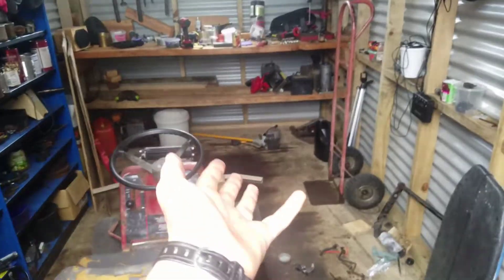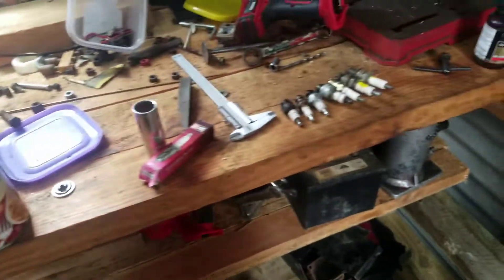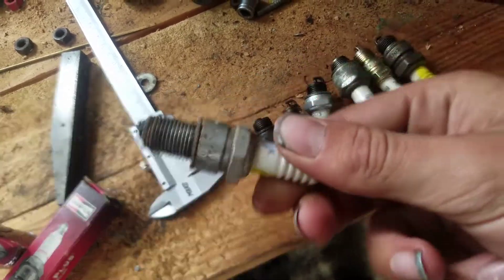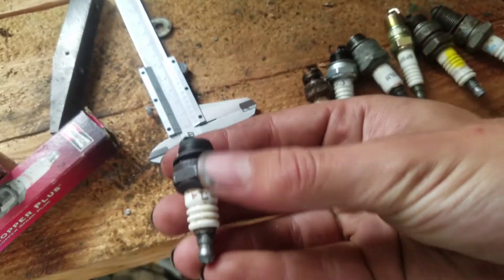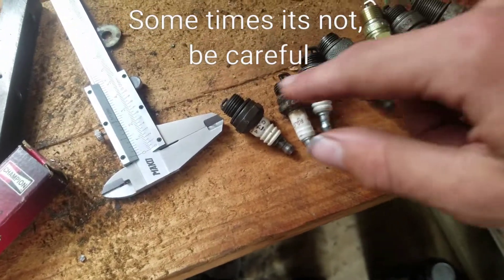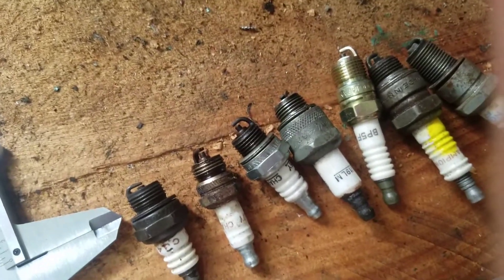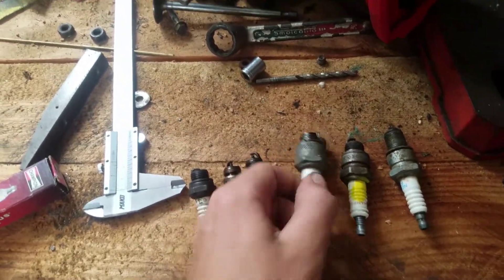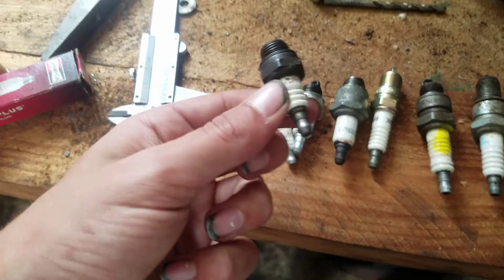spark plugs and power, free mods pt6